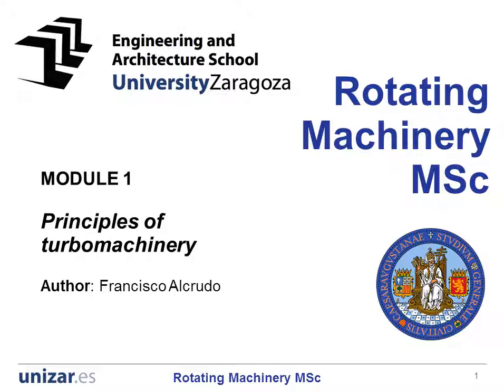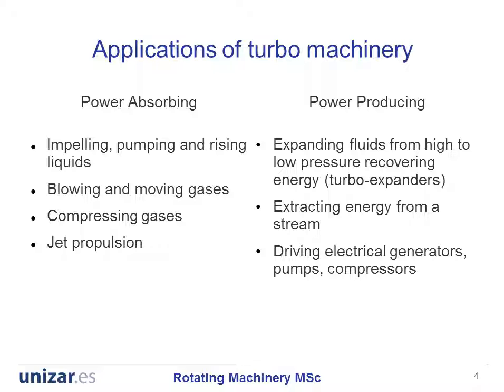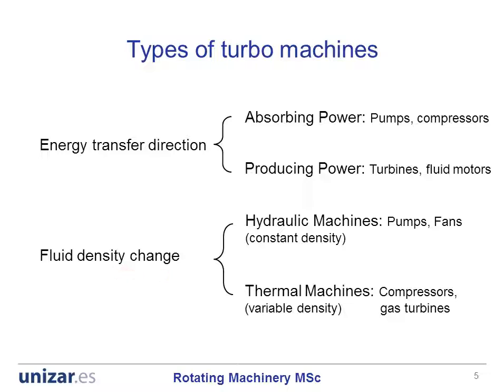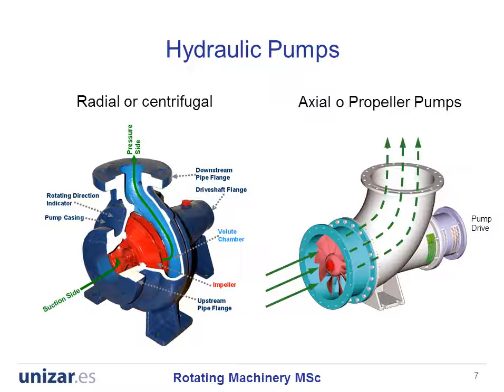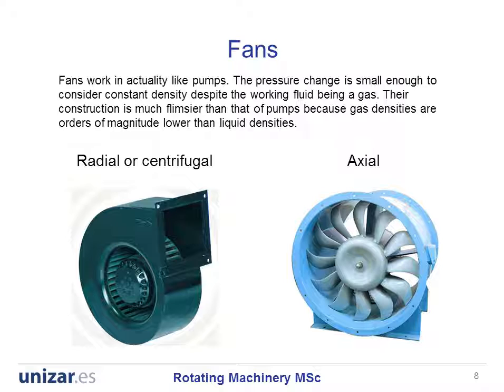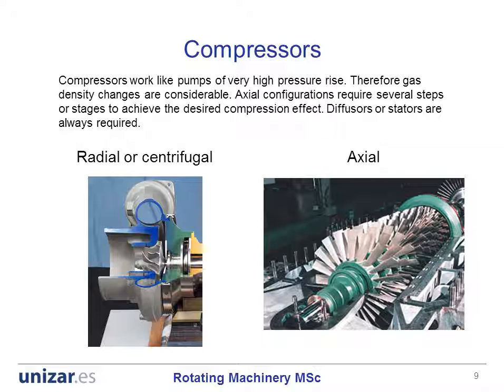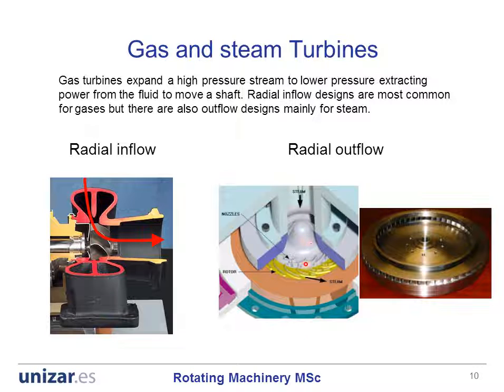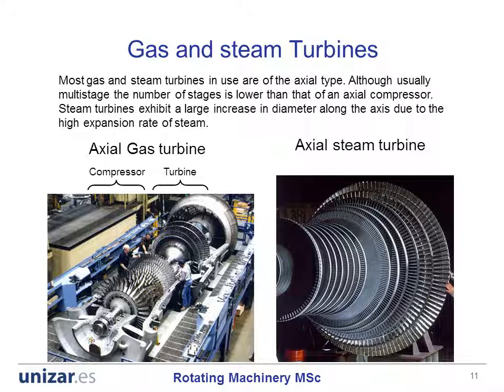M1: Introduction to Turbomachinery (Rotating Machinery Master by UZ)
Turbomachines are devices in which energy is transferred to or from a fluid flowing across them.
This energy transfer is accomplished by the dynamic effect of fluid rotation around the axis of the machine.
Applications of turbo machinery.
Power Absorbing

Impelling, pumping and rising liquids
Blowing and moving gases
Compressing gases
Jet propulsion
Power Producing

Expanding fluids from high to low pressure recovering energy (turbo-expanders)
Extracting energy from a stream
Driving electrical generators, pumps, compressors
Types of turbo machines
Energy transfer direction
Absorbing Power: Pumps, compressors
Producing Power: Turbines, fluid motors
Fluid density change
Hydraulic Machines: Pumps, Fans
(constant density)
Thermal Machines: Compressors,
(variable density)           gas turbines
Flow Direction
Hydraulic Pumps
Radial or centrifugal
Axial o Propeller Pumps
Fans
Fans work in actuality like pumps. The pressure change is small enough to consider constant density despite the working fluid being a gas. Their construction is much flimsier than that of pumps because gas densities are orders of magnitude lower than liquid densities.
Compressors
Compressors work like pumps of very high pressure rise. Therefore gas density changes are considerable. Axial configurations require several steps or stages to achieve the desired compression effect. Diffusors or stators are always required.
Gas and steam turbines
Gas turbines expand a high pressure stream to lower pressure extracting power from the fluid to move a shaft. Radial inflow designs are most common for gases but there are also outflow designs mainly for steam.
Most gas and steam turbines in use are of the axial type. Although usually multistage the number of stages is lower than that of an axial compressor. Steam turbines exhibit a large increase in diameter along the axis due to the high expansion rate of steam.